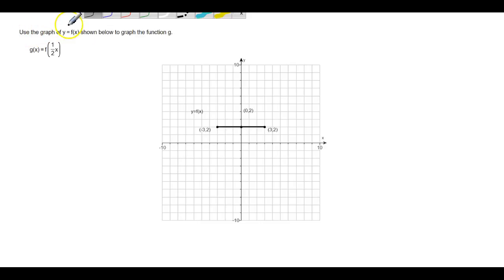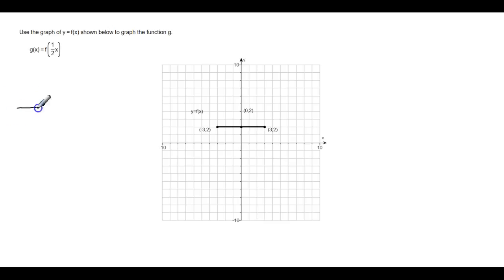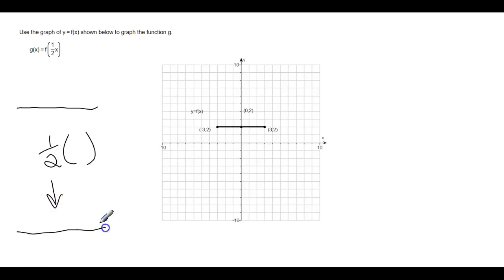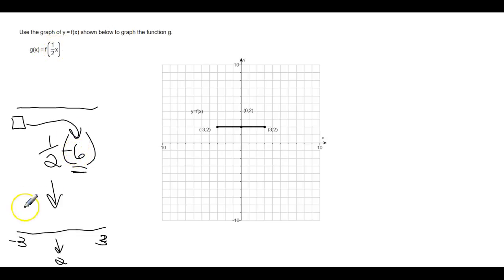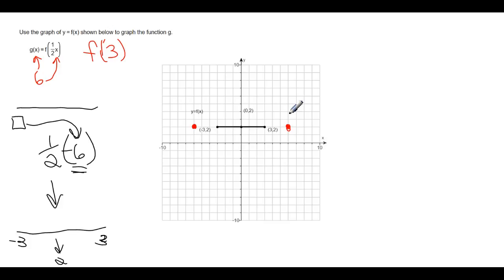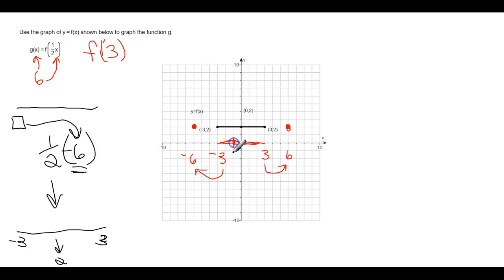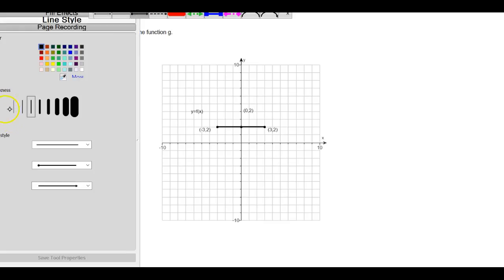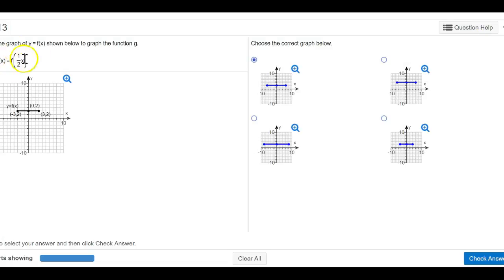171 homework example transformations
A horizontal stretch